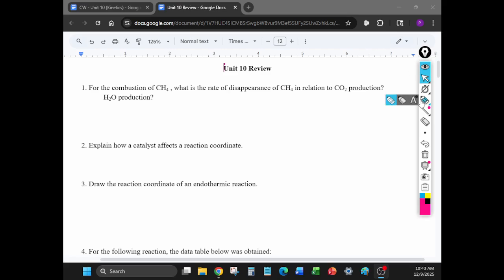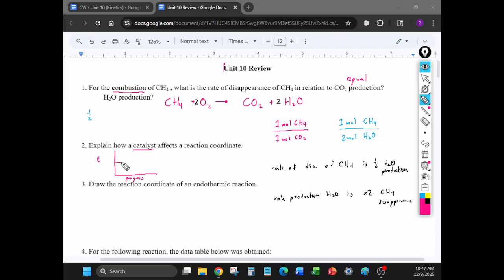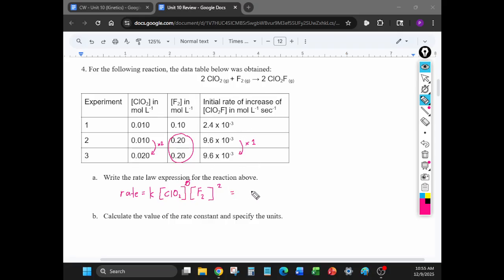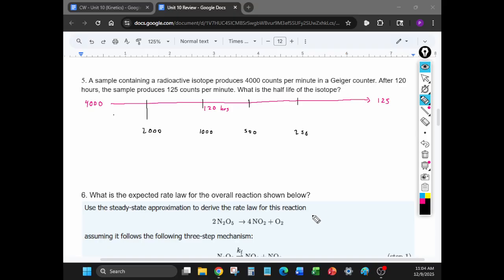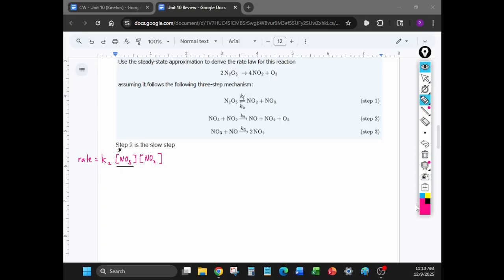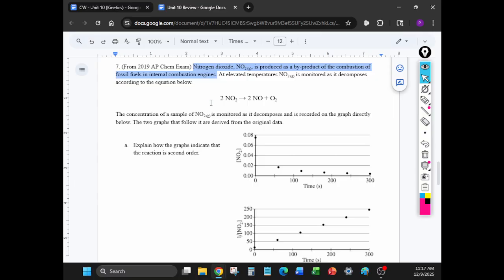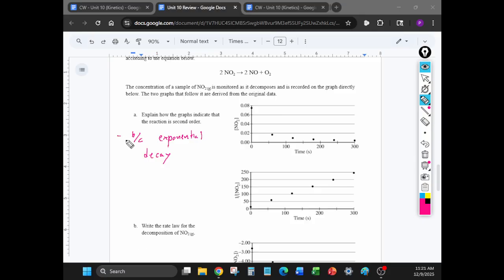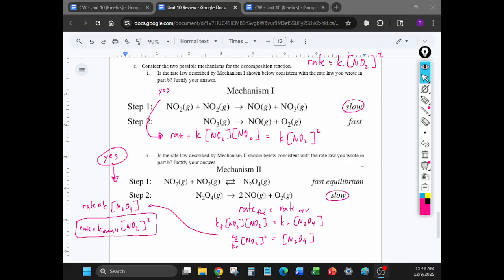AP Chem - Unit 10 Review | Mr. Oh Chemistry